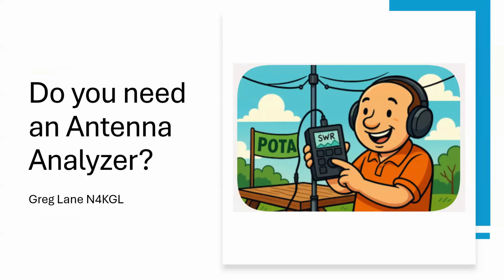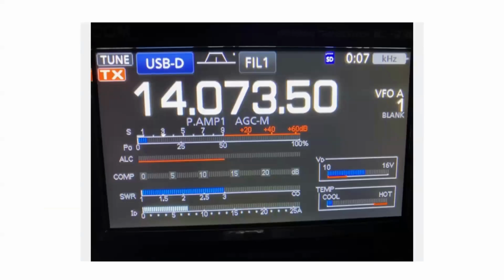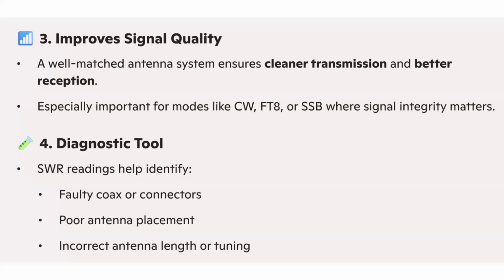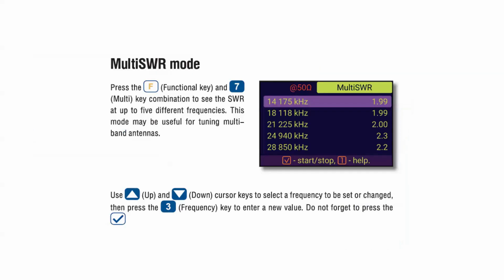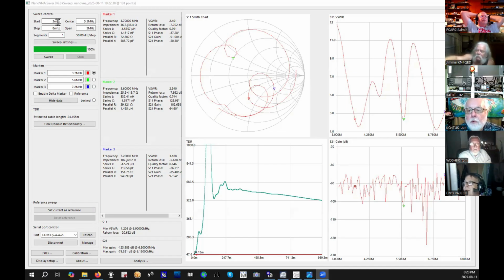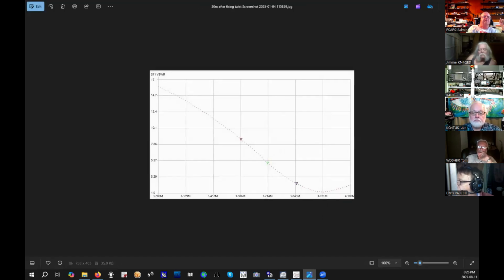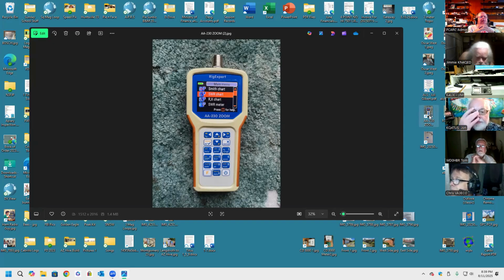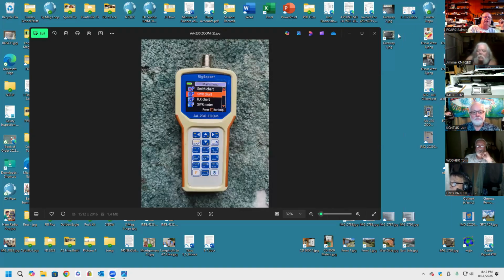Do You Need an Antenna Analyzer?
In part one, we covered the capabilities of built-in SWR meters in the rig, dedicated SWR meters, and Antenna Analyzers. Part two was examples provided by our Zoom Audience. This Beginner's Academy Zoom was recorded on August 11th, 2025.